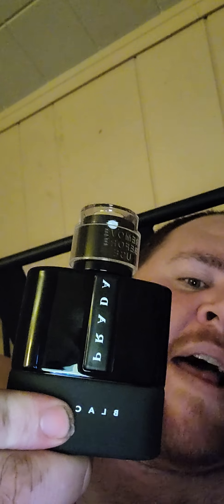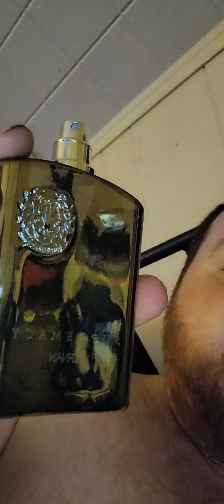PradaLunaRossaBlack!!!Afnan SupremacySilver!!!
the review of Prada black and Afnan Supremacy Silver.